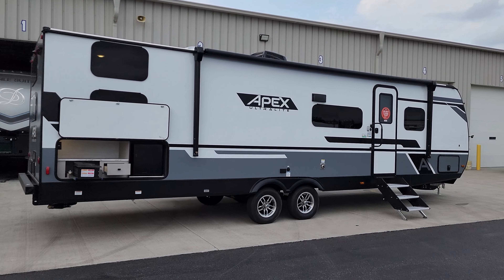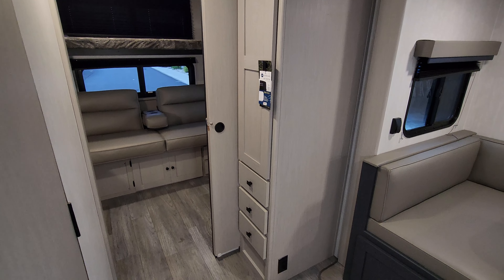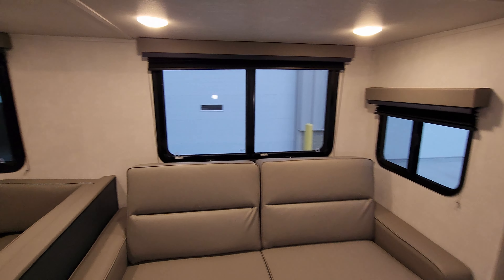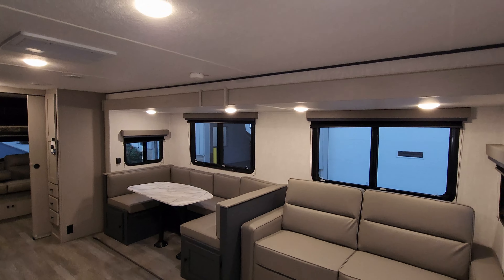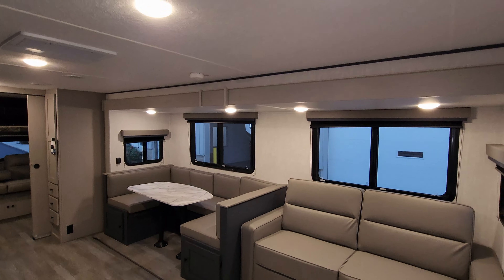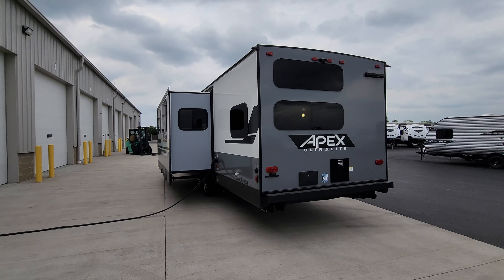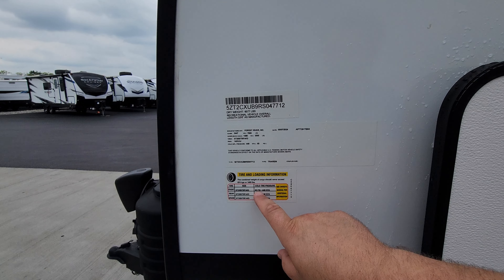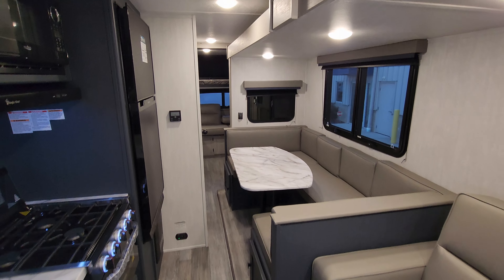NEW 2024 Apex 291TBSS Travel Trailer by Coachmen RV at Couchs RV Nation a RV Review Tour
It's Ray here again with another All About RVs camper tour and today we are taking a look at the new 2024 Apex 291TBSS trailer by Coachmen RV. In this 2024 Coachmen Apex 291TBSS RV tour, you will see the latest interior and exterior color along with some new features that the new 2024 Apex 291TBSS camper has to offer for its 2024 lineup.

Special thanks to Couch's RV Nation for letting me Video their RV's. Be sure to check them out if you have any questions or would like to purchase one as they are one of the few RV Wholesalers.

Apex Travel Trailers
An Apex Travel Trailer does not just start off as a frame, walls and roofs… it begins with an idea! Our belief is that getting the little things right is a BIG THING! The Apex is not like other lightweight trailers… it is much smarter because we set new, higher standards for this innovative, truly lightweight trailer.

What makes an Apex smarter? Quality – Lightweight – Innovation – Eco-friendly – Design.

Each and every Apex model must achieve high scores in each of these standards in order to earn the Apex seal of approval. Our rating system is gathered and driven by the end user… you the customer… in order to produce a quality and most customer friendly lightweight trailer on the market!

2024 Apex 291TBSS
Equipment
Interior Decor: Casino
Apex Ultra-Lite Package
Vacuum-bonded Laminated Azdel 2-tone Fiberglass Sidewalls
Dark Grey Rear Walls
Crown Roof
Laminated Aluminum Frame Floor
Fiberglass Front Cap w/ Window & LED Light
Aluma-cage Const
Front Stone Guard
Enclosed Underbelly w/ Forced Air/Heat
Slide System
Aluminum Rims
Ladder Prep
Frame Receiver Prep
Slide Top Prep
Backup Camera Mount
Power Tongue Jack
Mounted Wireless Bluetooth Speaker
Stab Jacks
LP Port
200W Solar Panel w/30 AMP Control Chg
13.5 BTU A/C
Duct/Dir Vent Furnace (FP Spec)
DSI Gas/Elec Water Heater
H/C Outside Shower
Black Tank Flush
Power Awning w/ Light
Swing-Away Assist Handle
Friction Hinge Entry Door
Solid Step
Slam Latch Baggage Doors
LED Motion Sensor Light in Ext Storage
OS Gas Griddle
Hard Val w/ Night Shades
LED Int Lighting
Microwave
3-Burner Cooktop w/ Oven
8 CuFt 12V Refer
Farm Bowl Sink w/ Cover
Access Doors Under Dinette
Int. Control Ctr
Digital TV Ant w/Cable & WiFi Cap
USB Charge Station
LED TV
HAB Sofa (deep slides only)
Tub Surround
Skylight in Bath
Mattress w/ Cover
50 Amp Service w/2nd AC PREP
Frameless Dark Tint Windows
12V Deep Cycle Battery - Free!

2024 Apex 291TBSS BASIC SPECIFICATIONS
HITCH WEIGHT: TBD lb.
GVWR: 7,600 lb.
UVW: 6,077 lb.
CCC: 1,523 lb.
EXTERIOR LENGTH: 33' 6"
EXTERIOR HEIGHT: TBD
EXTERIOR WIDTH: 96"
FRESH WATER: 50Gal.
GRAY WATER: 35Gal.
BLACK WATER: 35Gal.
AWNING SIZE: TBD

2024 Apex 291TBSS RV Video Chapter Start Times:
2024 Apex 291TBSS Review Intro: 0:00
2024 Apex 291TBSS Interior: 0:47
2024 Apex 291TBSS Exterior: 9:29
2024 Apex 291TBSS Slides Closed: 16:49